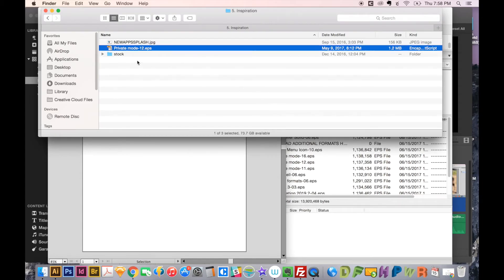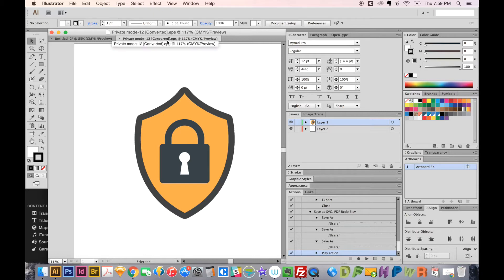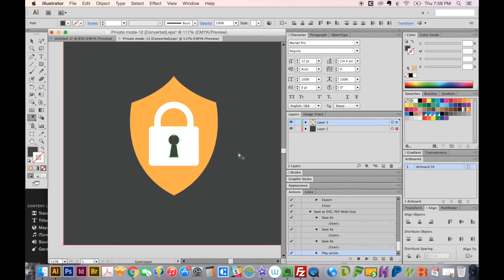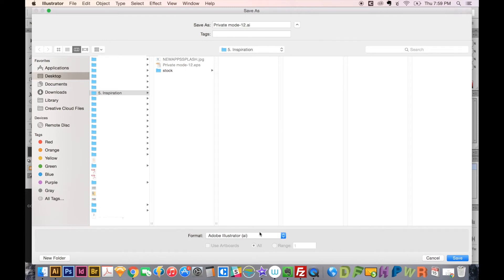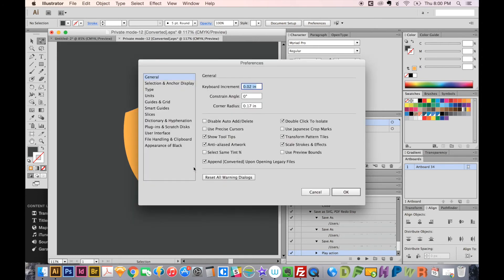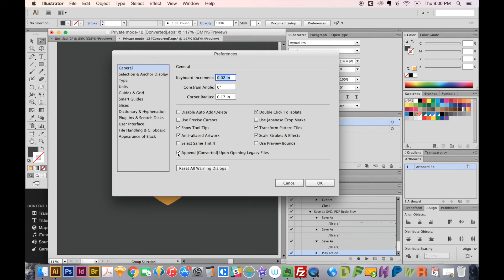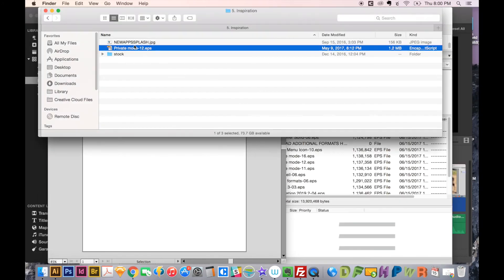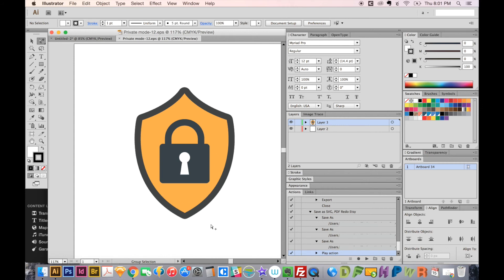Adobe Illustrator: How to remove 'Converted' from the file name - EPS files - Graphic Design How to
When you open old EPS files, you usually see [Converted] after the file name...which makes it a pain to resave the file if you're making changes. Here's how to get rid of that so resaving is easy and fast...especially useful for resaving multiple files at once!

If reading is easier for you than sitting through a video, here's how:
1. Go to Illustrator - Preferences - General
2. UNCHECK 'Append [Converted] Upon Opening Legacy Files' (It's the last check box under General)
3. Done!

➝ RECENT TUTORIALS
Image Resolution - What is it? Tips and how to resize Images for print
Working with type in illustrator - How to use OpenType features and how to make a font look hand drawn